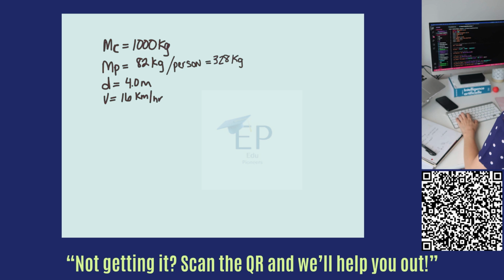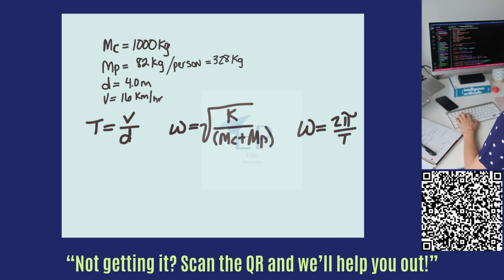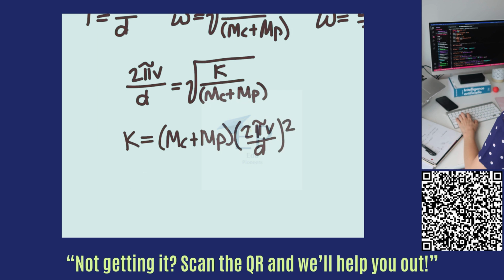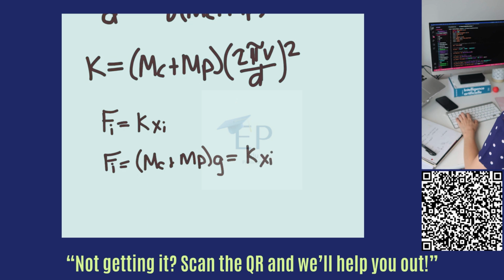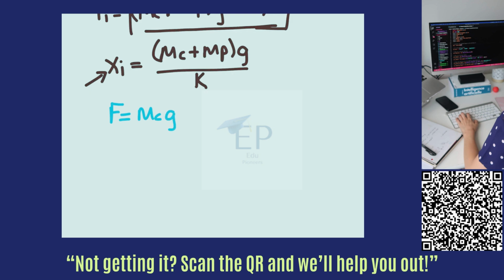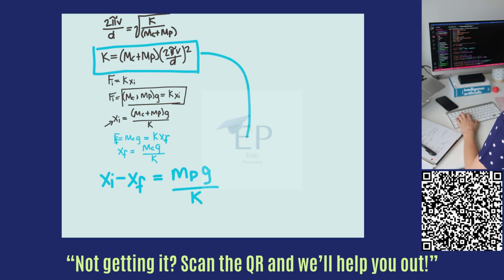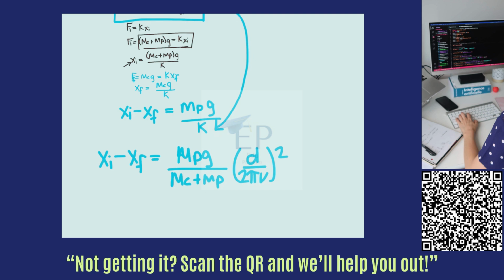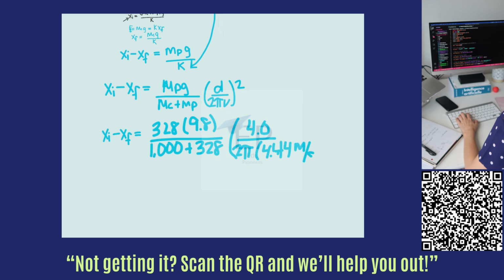A 1000 car carrying four 82 kg people travels over a "washboard" dirt road with corrugations 4.0 a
A 1000 car carrying four 82 kg people travels over a "washboard" dirt road with corrugations 4.0 apart. The car bounces with maximum amplitude when its speed is 16 . When the car stops, and the people get out, by how much does the car body rise on its suspension?